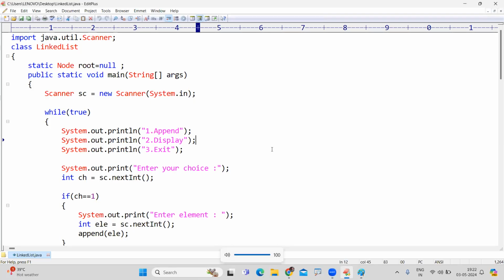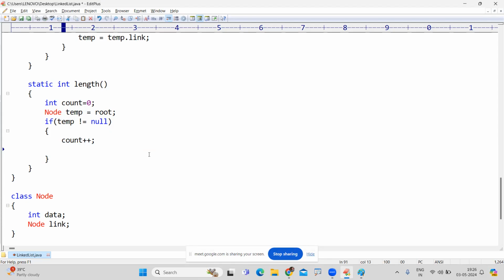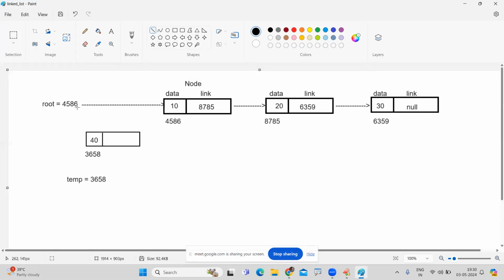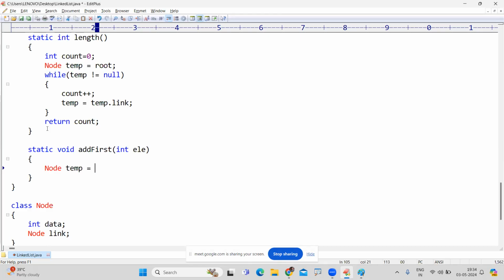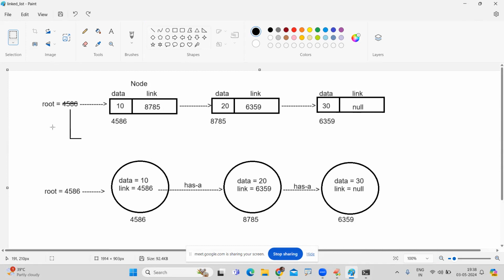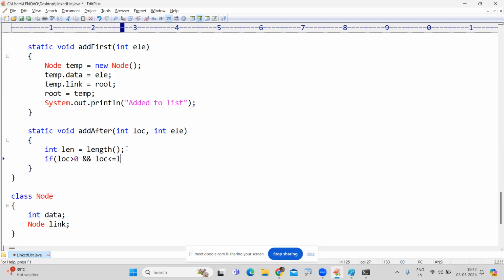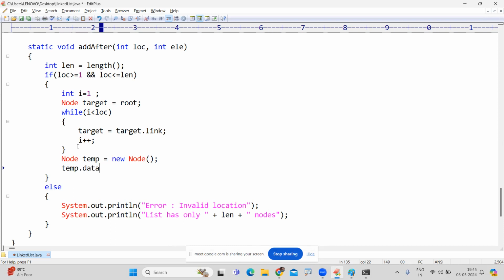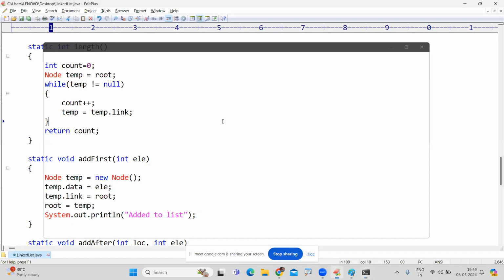Code Implementation of Single Linked List | DSA using Java | Linked Lists | Techidz | By Srinivas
Welcome to the Linked List Series using Java from TechidZ Institute. This playlist is designed for beginners and intermediate students to learn Data Structures and Algorithms (DSA) focusing on Linked Lists in a clear and practical way.

We cover:
Singly, Doubly, and Circular Linked Lists
All core operations (Insert, Delete, Search, Reverse, etc.)
Step-by-step coding in Java with dry run explanations
Interview-oriented problems and practice

💡 Language: Simple English with Telugu explanation
🏫 Institute: TechidZ – We train on C, C++, Java, DSA, Python, .NET, SQL, UI, React, and more.